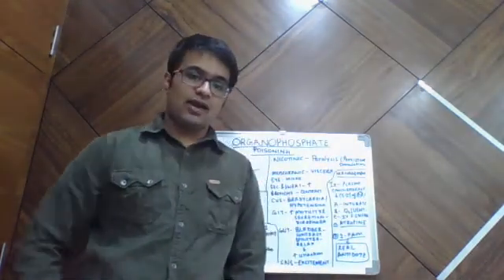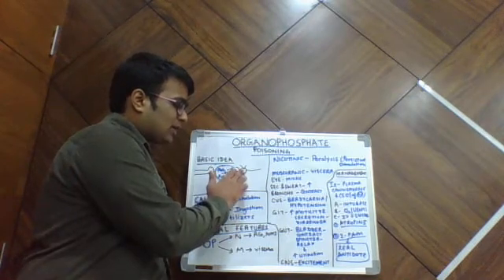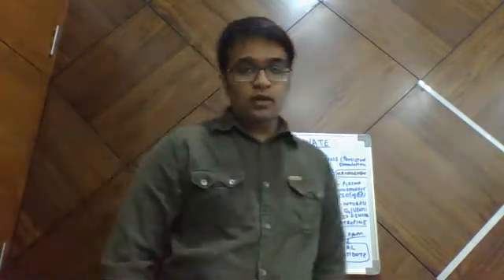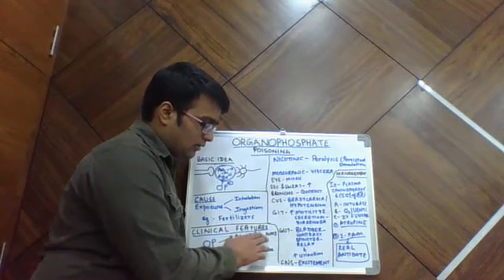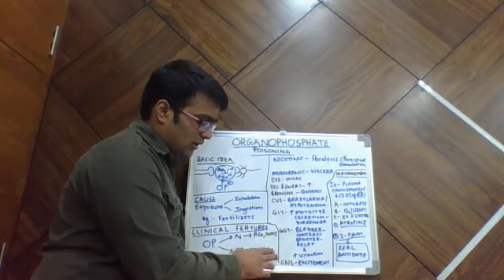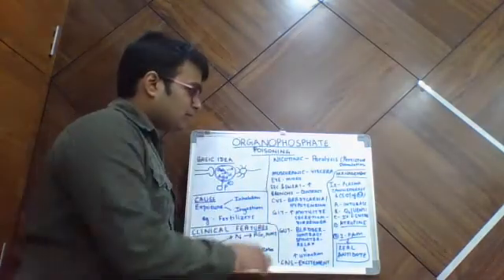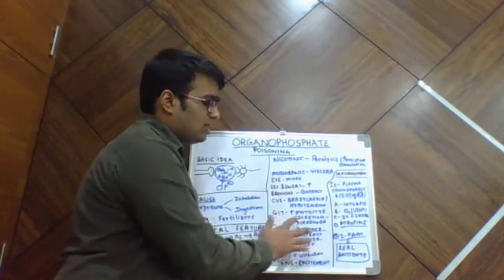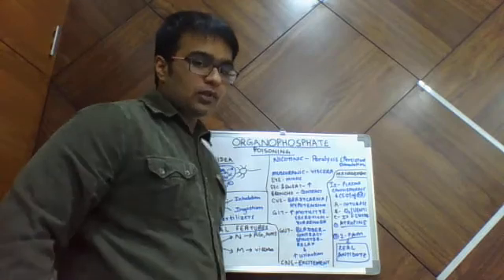Introduction to organophosphate poisoning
Brief idea on organophosphate poisoning and its management